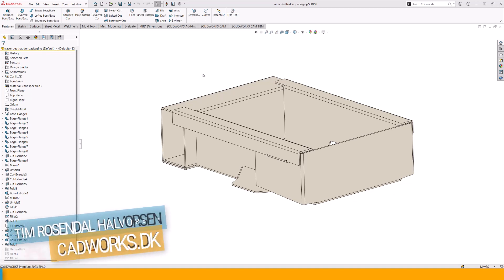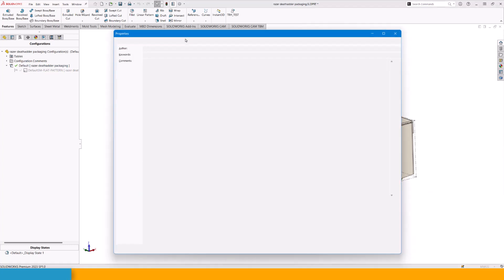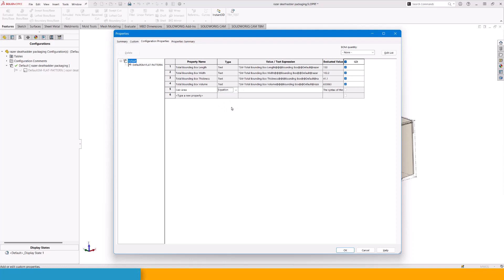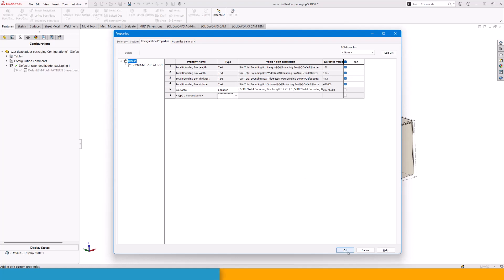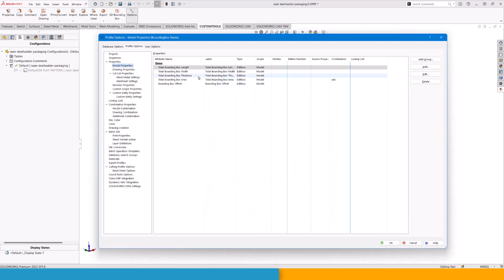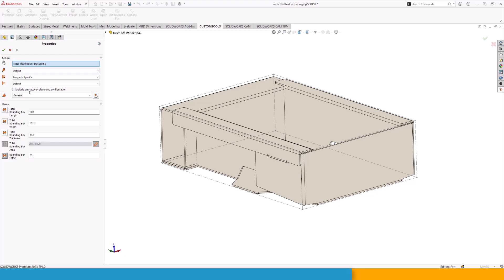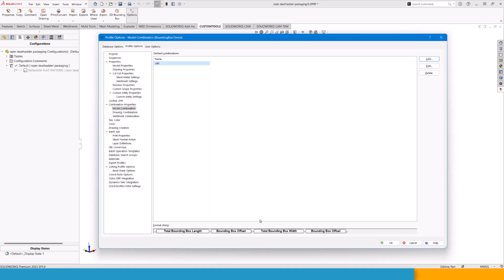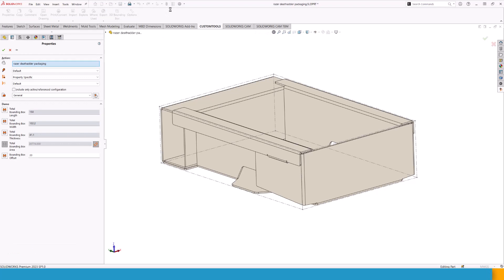SOLIDWORKS Bounding Box Tips and Tricks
In this video I show default SOLIDWORKS features, but also how you can utilize these in CUSTOMTOOLS.

CUSTOMTOOLS is a Gold Partner Add-in, and you can get a free 30 day evaluation license easily.
When you sign up, make sure to check the unwanted emails, as for some reason registration mail is routed there and 'lost'.
If no email comes through, you most likely already had one 30-day license, and in that case you need to contact the team directly and let them assist you resolving that matter.

Happy designing! :)